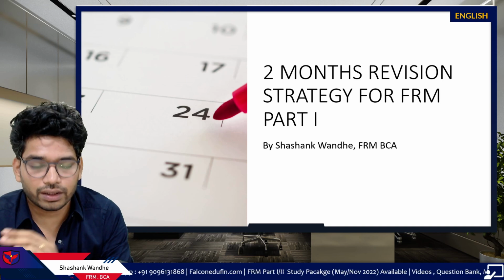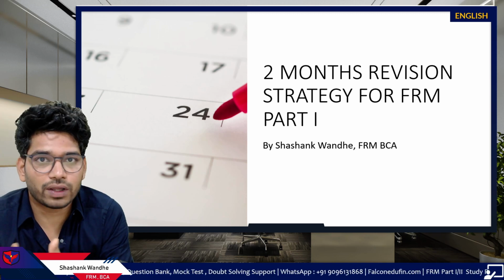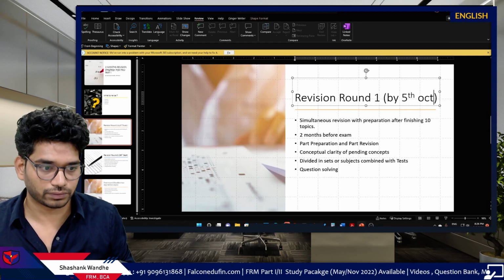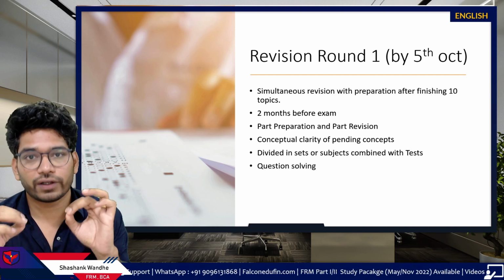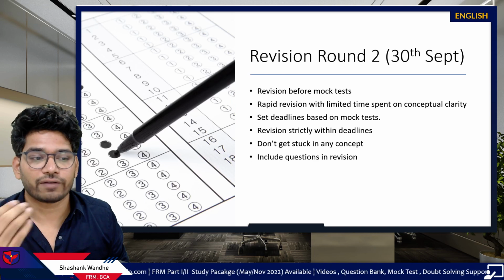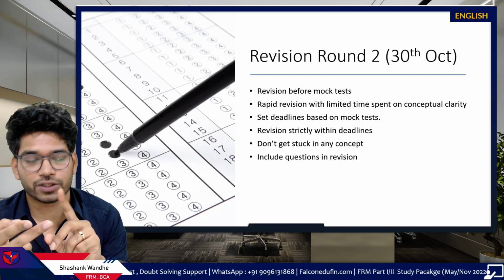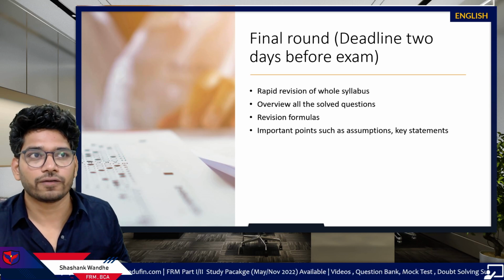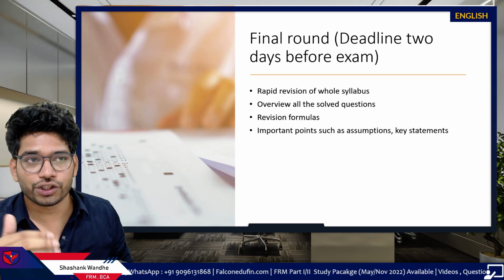Revision Strategy for FRM Part I Nov 2022 Exam | How to revise for FRM Part I exam ?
How to revise better for FRM Part I? Complete Revision Strategy for FRM Part I Nov 2022
In this video we will discuss the revision strategy for FRM Part I Nov 2022 Exam.
In case you are looking for Mock test and section tests with Books for FRM Part I (and Revision books of Falcon) check this link and fill the form given on this page. We will send you product link.